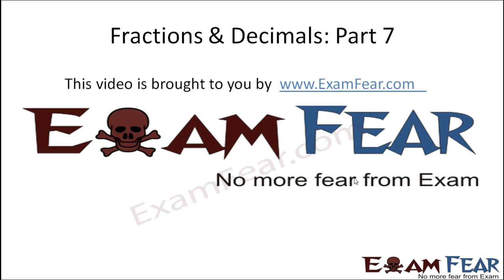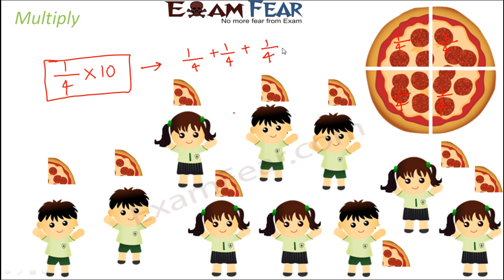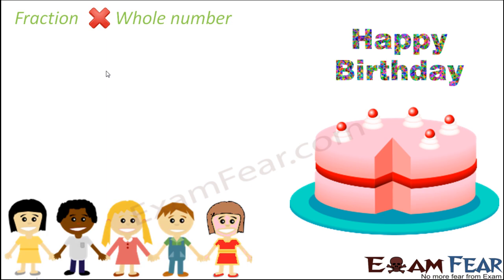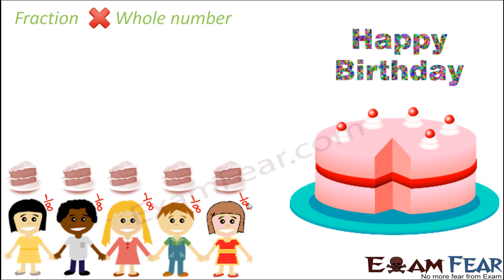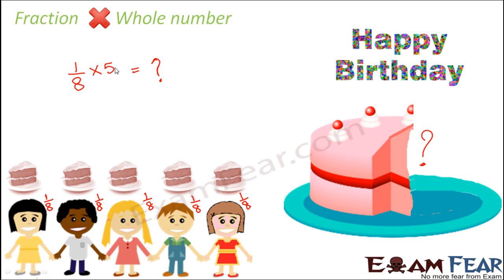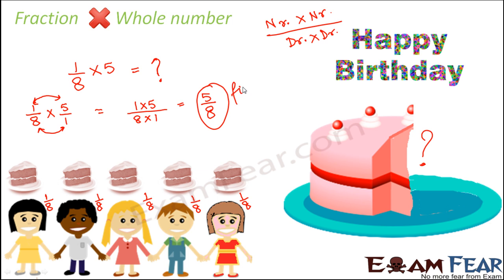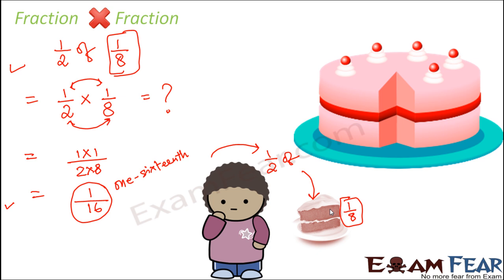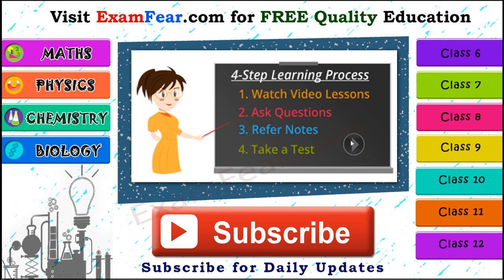Maths Fractions and Decimals part 7 (Multiplication of Fraction ) CBSE Class 7 Mathematics VII